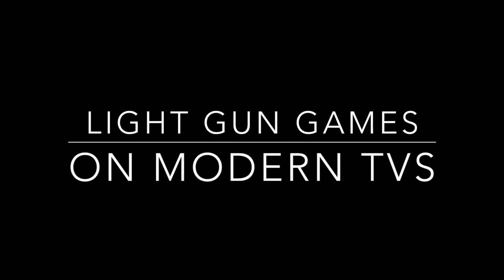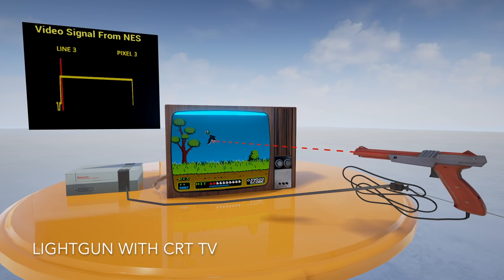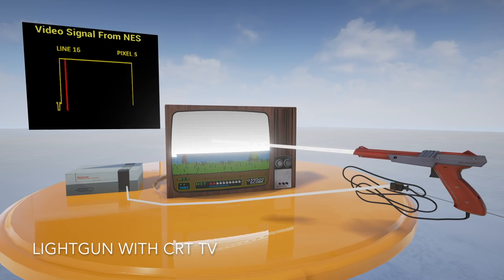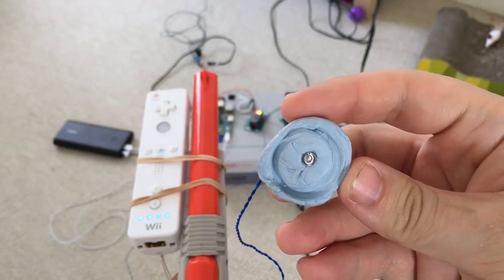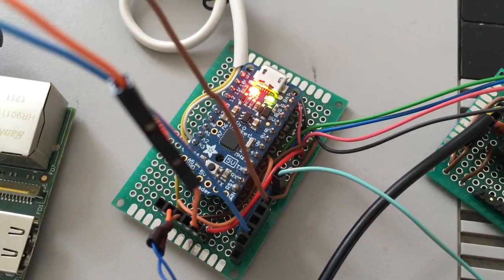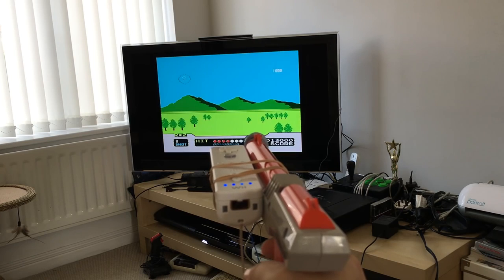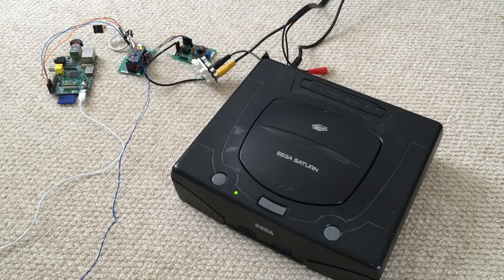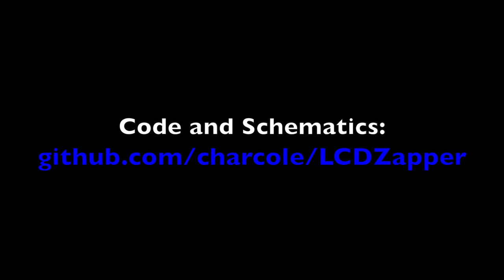Playing Light Gun Games on a Modern LCD TV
The Zapper for the Nintendo Entertainment System was the most popular light gun ever for a home video game console.  Now it's time to find out how it works: it's quirks, it's compatibility with modern technology, and yes - even the myths that surround it.

PLEASE PLEASE CHECK OUT...
MY PREVIOUS VIDEOS yOU MUST WATCH.